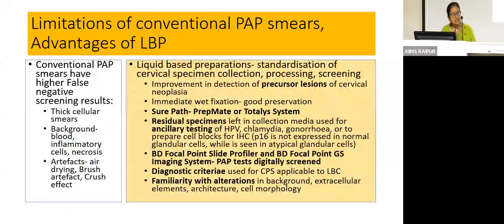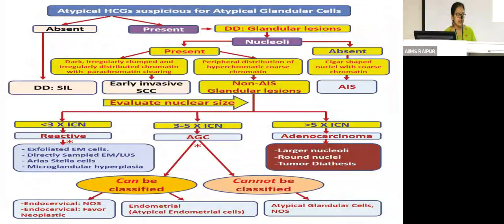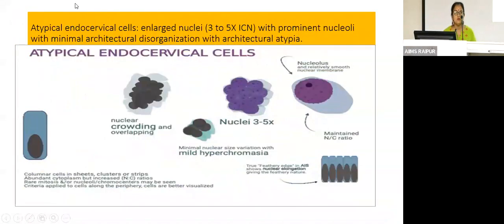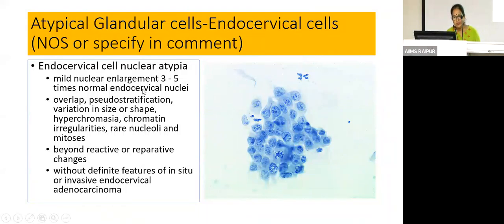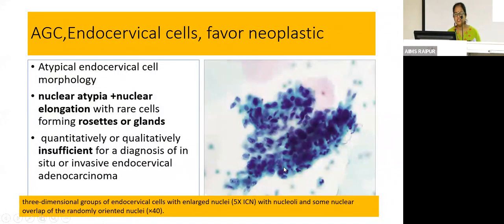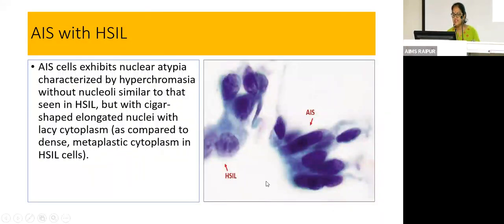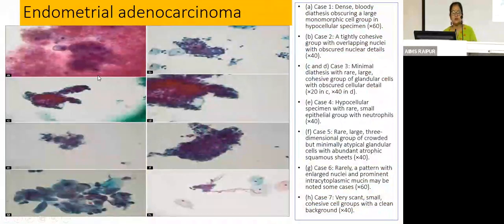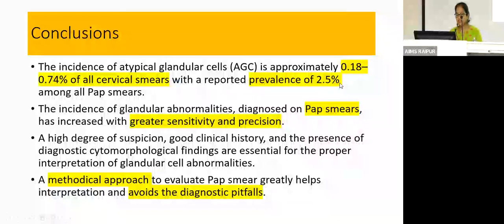LBC CME 2022 AIIMS Raipur talk on Cytology of Glandular lesions of cervix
Liquid based cytology of glandular lesions of the cervix, CME Liquid based cytology. AIIMS Raipur November 2022